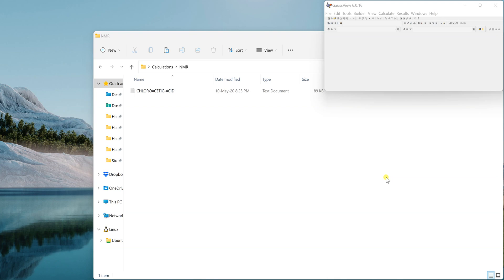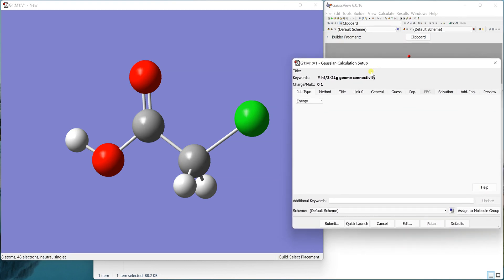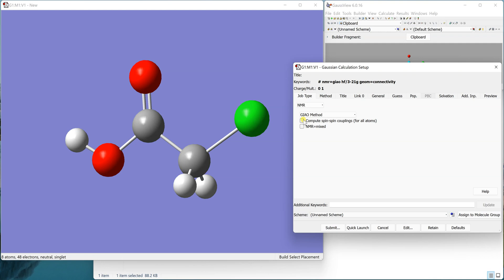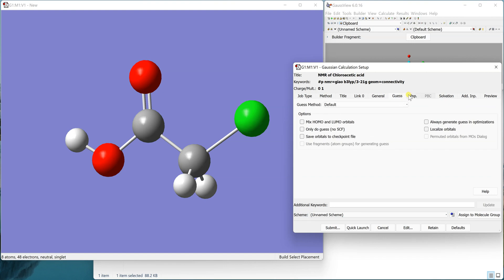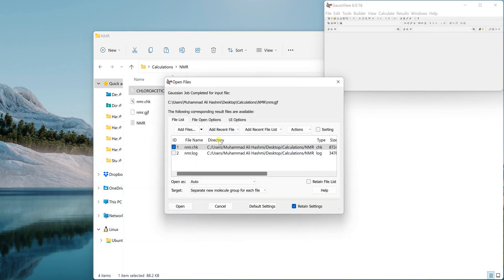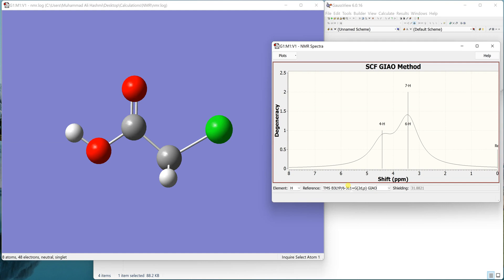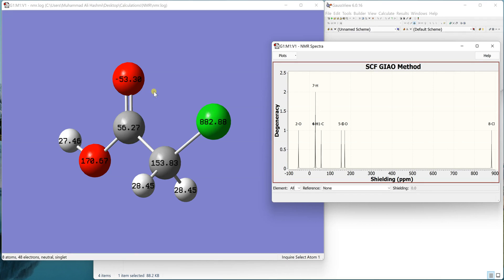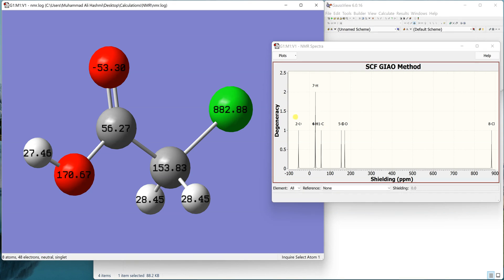Tutorial 17 | Gaussian NMR Calculation & Spectra Visualization | Dr M A Hashmi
In this tutorial, I explain how to run an NMR calculation in Gaussian and then visualize the NMR spectra using GaussView.

Key topics covered:
Setting up NMR calculations in Gaussian input files
Extracting NMR shielding tensors and chemical shifts from the output file
Step-by-step demonstration of how to visualize NMR spectra in GaussView
Practical example applied to an organic molecule

This tutorial is ideal for students, researchers, and computational chemistry beginners who want to learn how to predict and interpret NMR spectra with Gaussian.